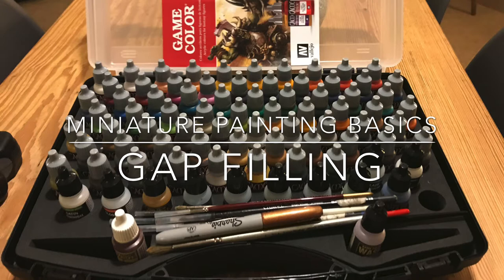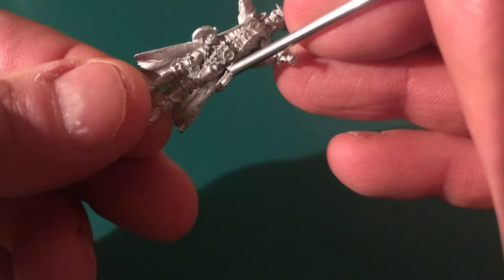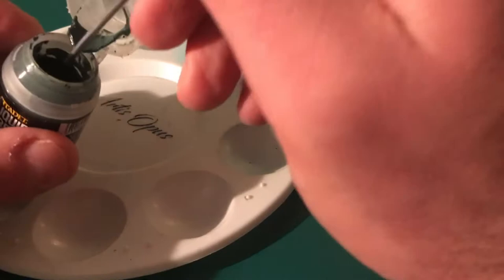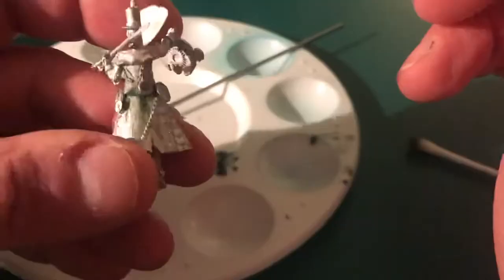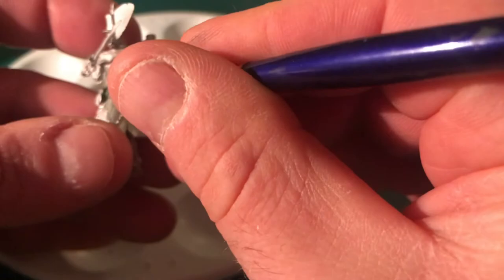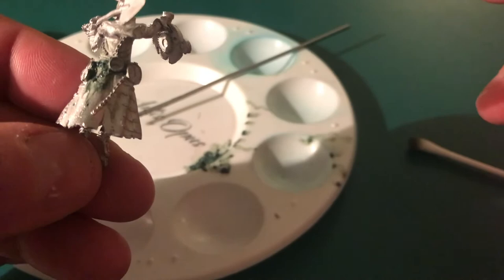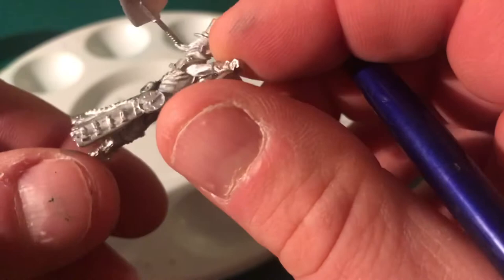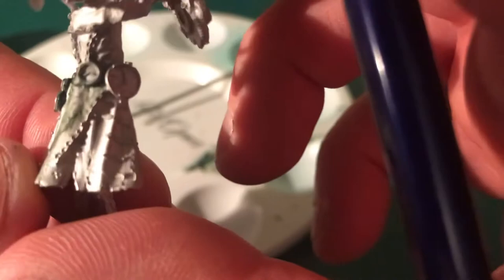Mini Painting Basics: Gap Filling with Liquid Green Stuff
Third in a series covering off basic techniques for painting miniature models. This episode is a tutorial to share how I fill gaps in models to create a smooth surface for painting.